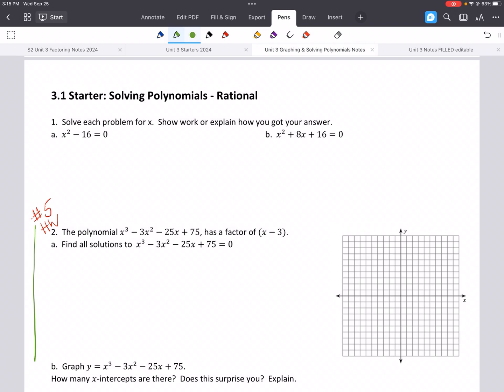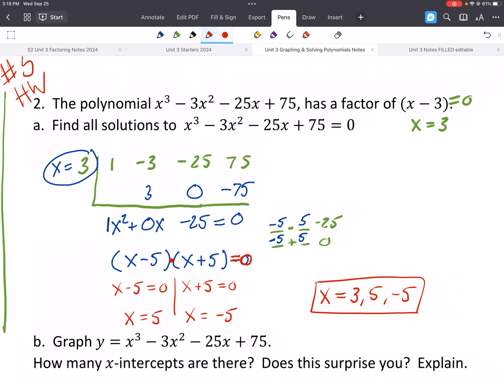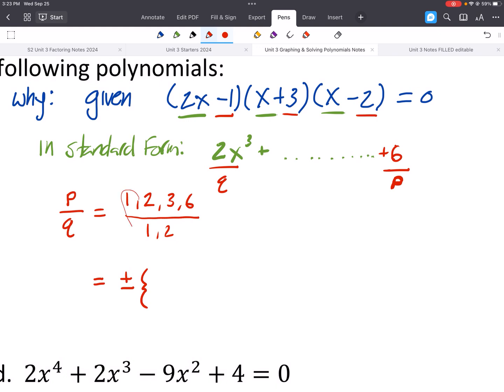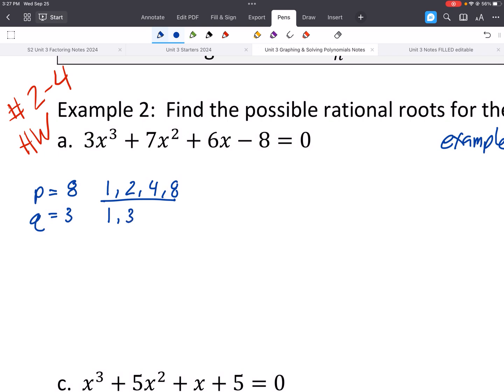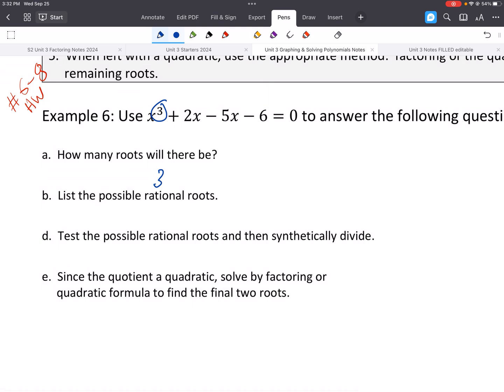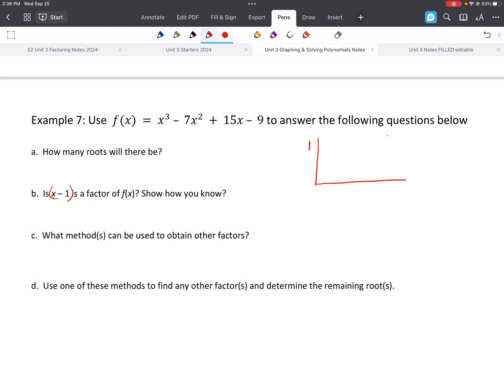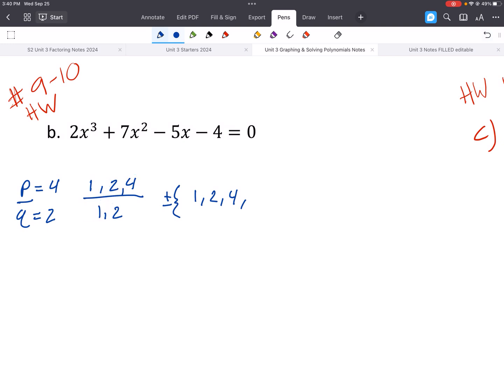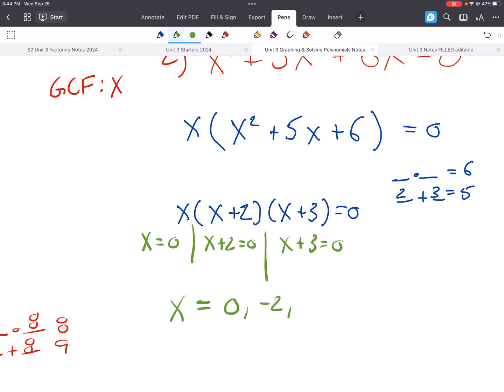S3 3.1 Solving Polynomials (Rational Solutions)